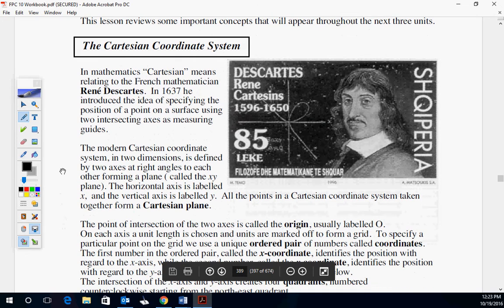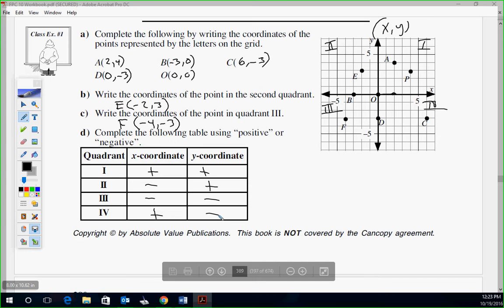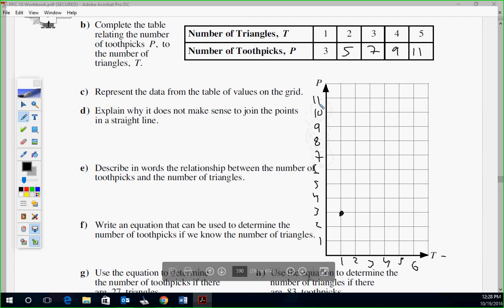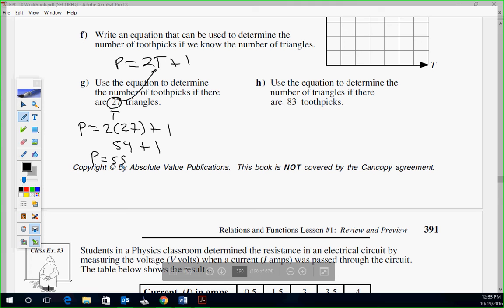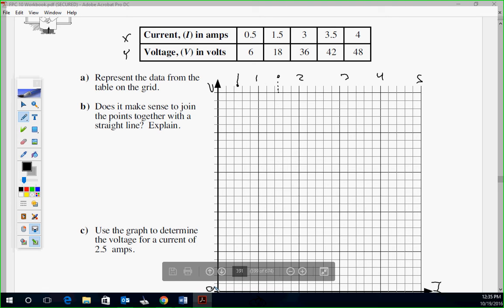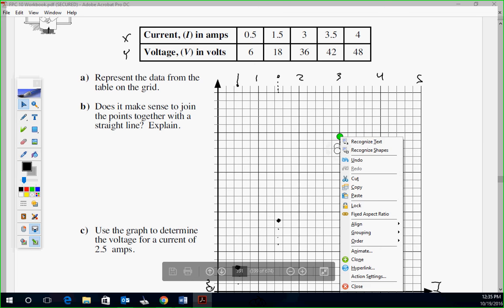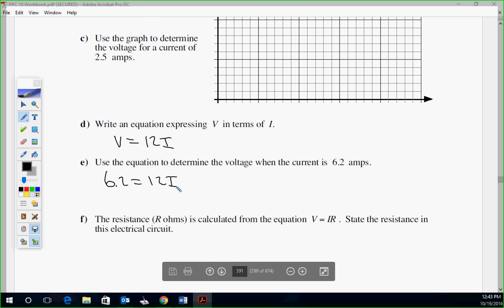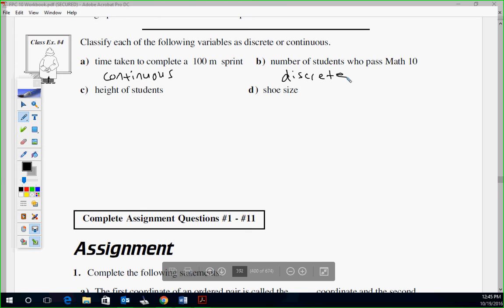Unit 3 Lesson 1- Relations & Functions Review Preview (Math10)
Relations and Functions Review & Preview